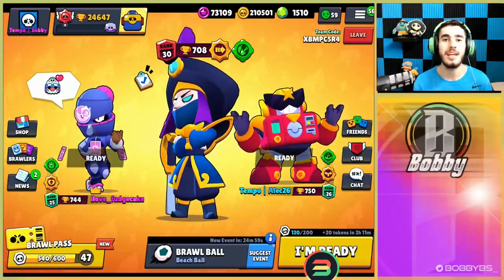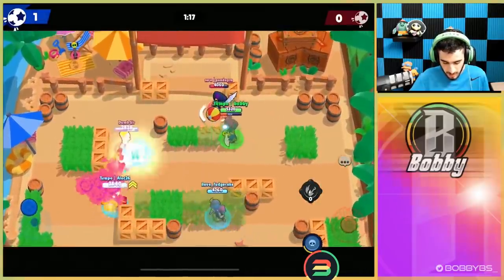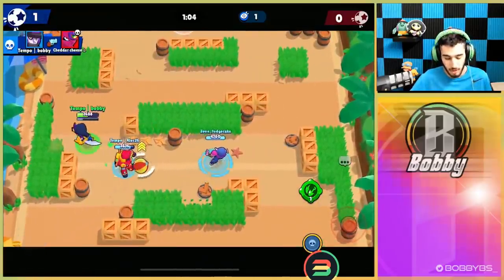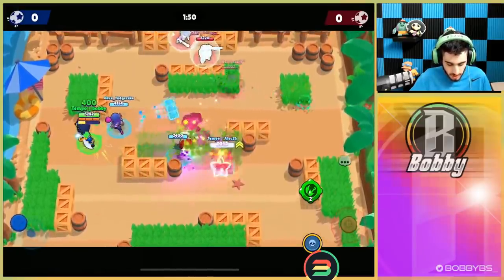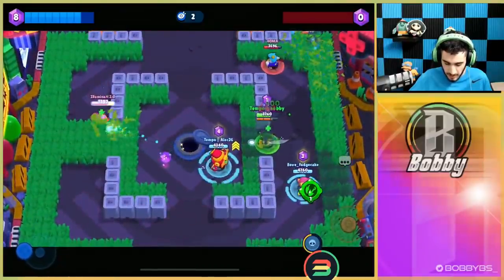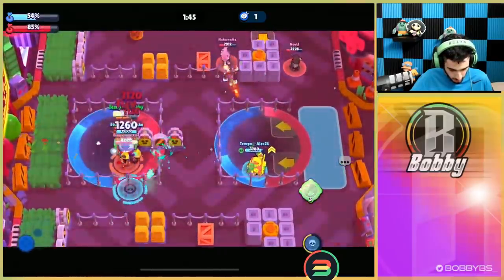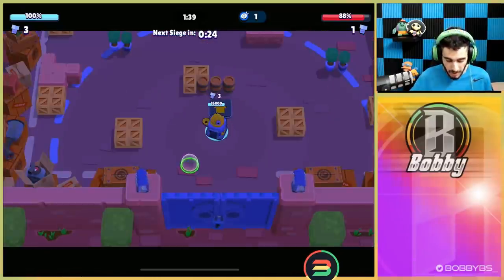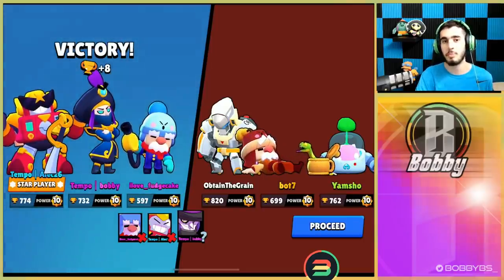HOW TO PROPERLY PLAY MORTIS | WIN EVERY GAME